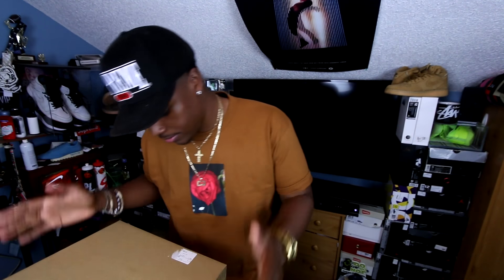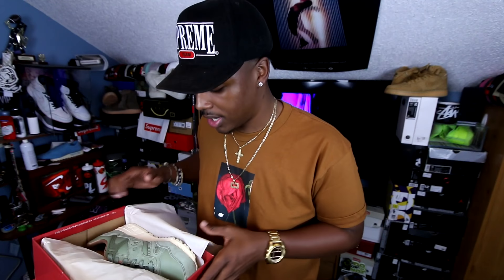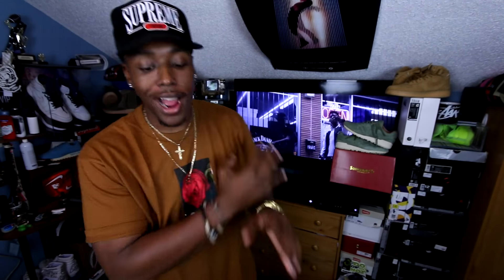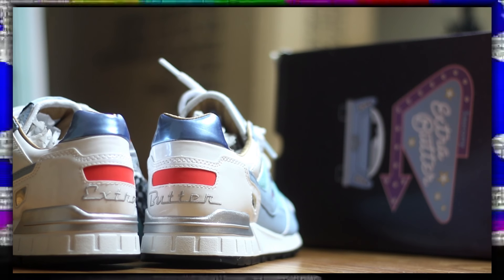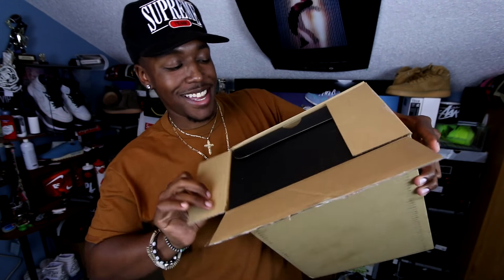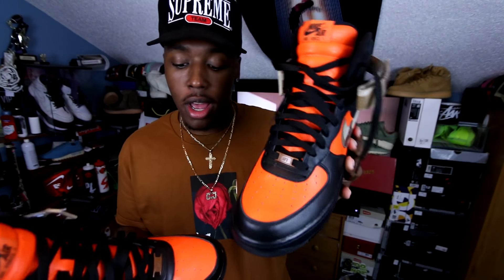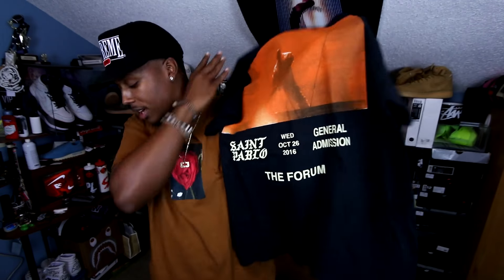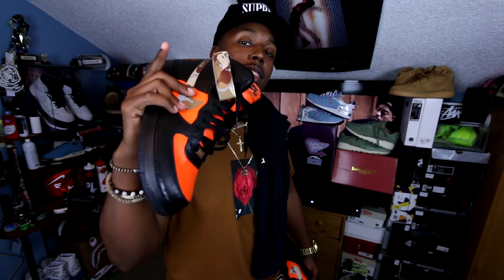YOU DON'T HAVE THESE! LATEST NIKE iD AND MORE! TRIPLE UNBOXING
Be Looking Out, I Got Another Nike iD Coming In SOON!

-SONGS-
Drake and Future - "Jumpman"
Tyler The Creator - "Rusty"

-ADRESS FOR FAM-MAIL-
BULL1TRC